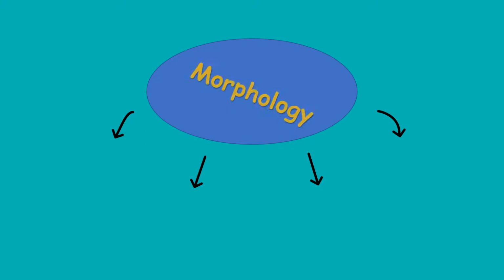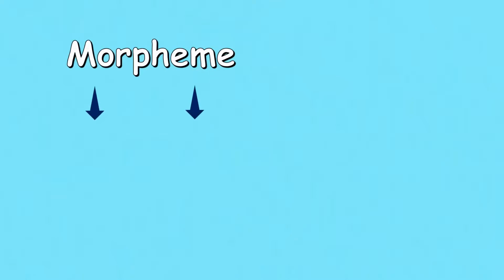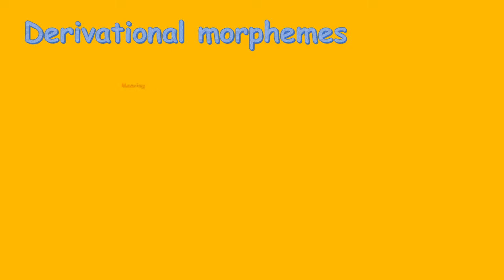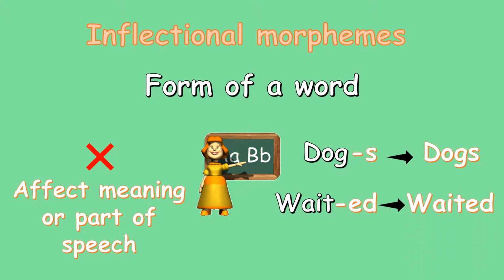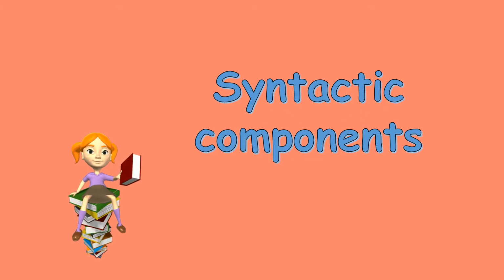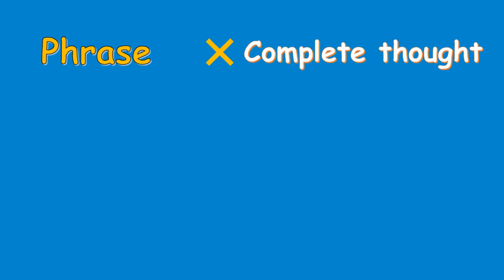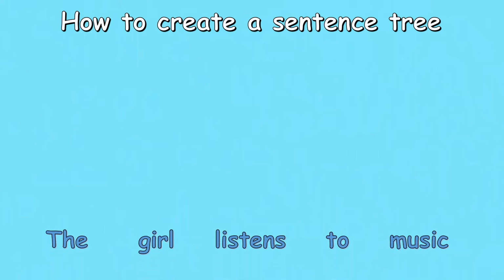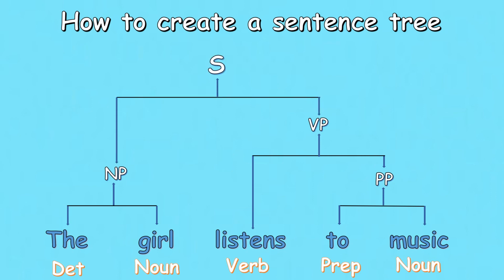Morphological and syntactic components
PIN 220/2